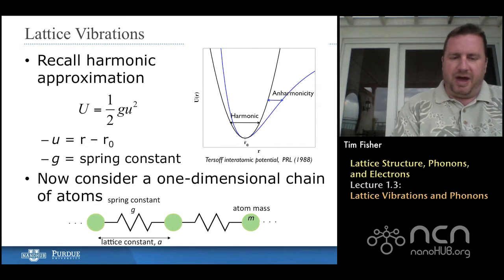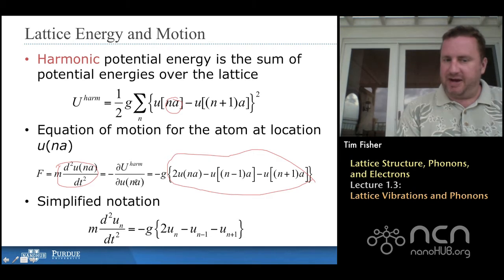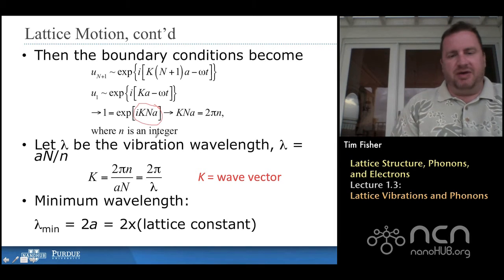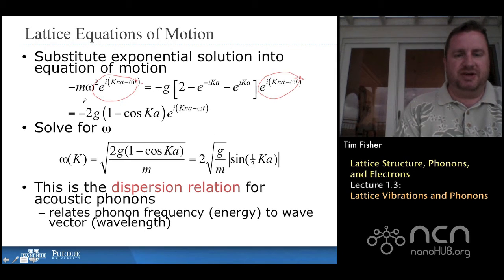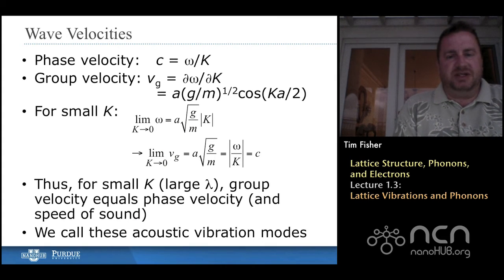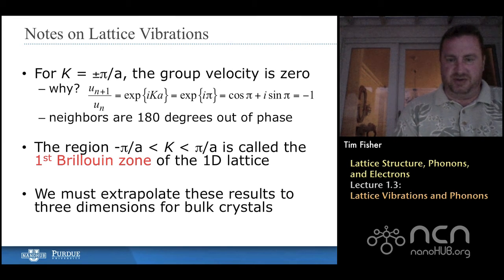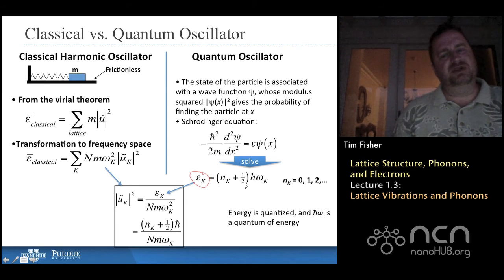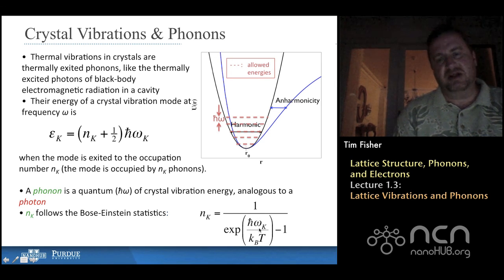nanoHUB-U Thermal Energy at the Nanoscale L1.3: Lattice Structure - Lattice Vibrations and Phonons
Table of Contents:
00:09 Lecture 1.3: Lattice Vibrations and Phonons
00:40 Lattice Vibrations
02:30 Lattice Energy and Motion
06:53 Lattice Motion, cont'd
08:26 Lattice Motion, cont'd
12:16 Lattice Equations of Motion
15:37 Dispersion Curve
18:15 Wave Velocities
20:02 Notes on Lattice Vibrations
22:27 Classical vs. Quantum Oscillator
28:12 Crystal Vibrations & Phonons

This video is part of the nanoHUB-U course "Thermal Energy at the Nanoscale"

Thermal Energy at the Nanoscale, taught by Tim Fisher, is a five-week online course that develops a unified framework for understanding essential physics of nanoscale thermal energy and its important applications, trends, and directions.  The course is designed to present this in a way that is accessible with only a very basic knowledge of heat transfer.  The course will present an understanding of the fundamental elements of solid-state physics relevant to thermal transport, develop skills to derive continuum physical properties from sub-continuum principles, and apply statistical and physical principles to describe thermal energy transport in modern small-scale materials and devices.